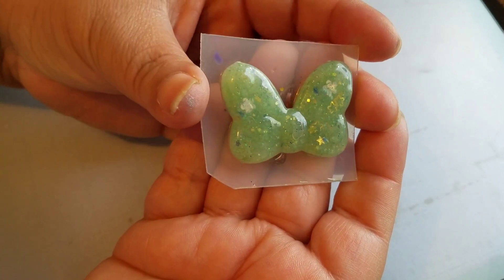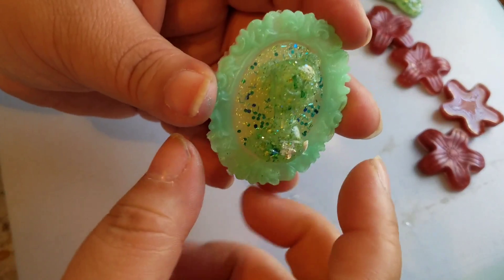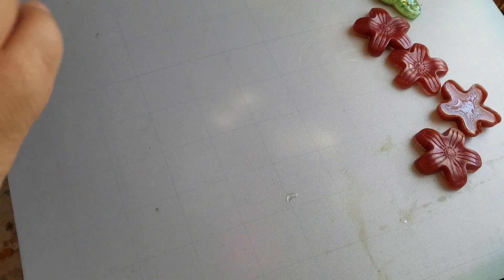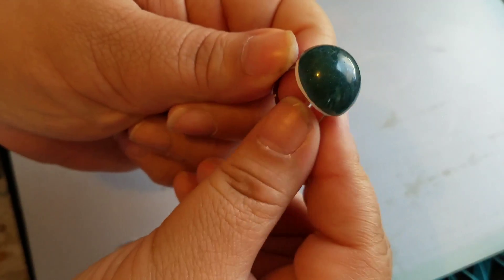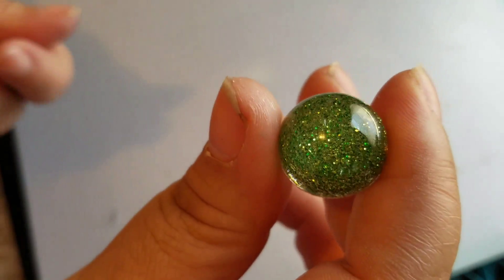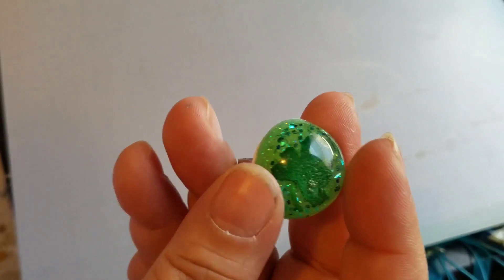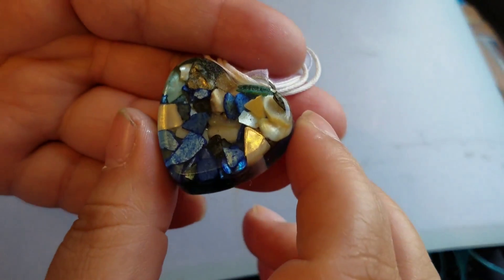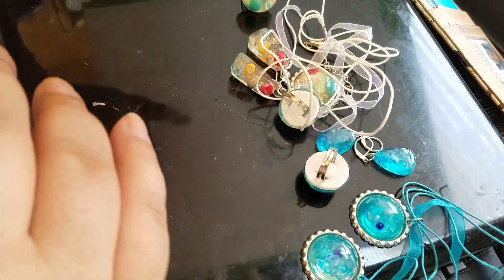Projects share resin pcs. (Jewelry)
My spanish ch.
Manualidades con hazel